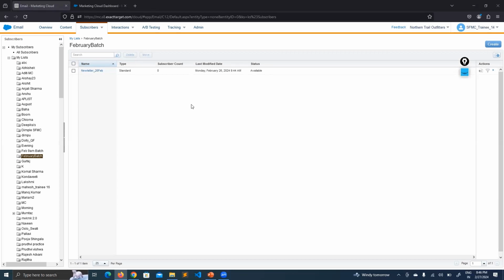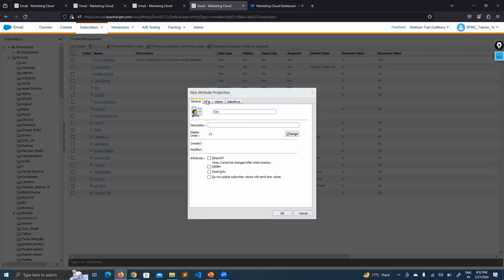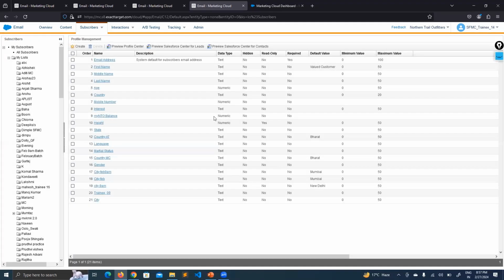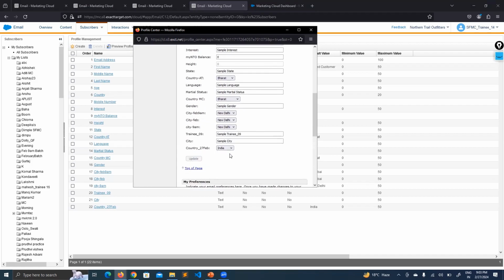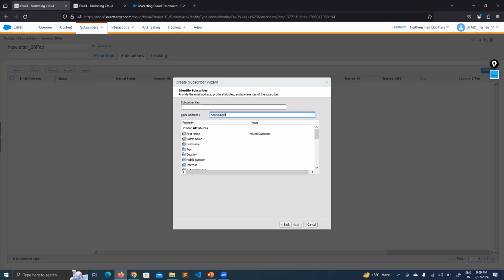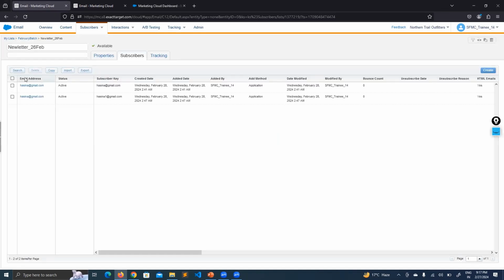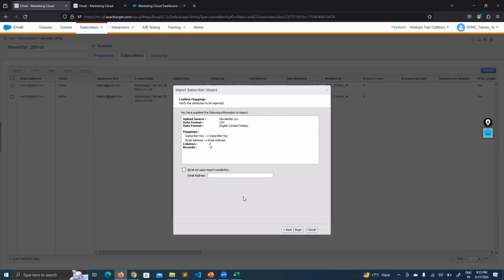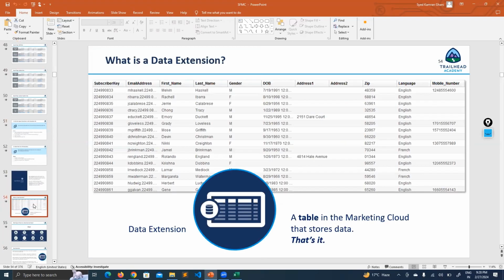Salesforce Marketing Cloud Training - Day 2 | SFMC Online Training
Welcome to Day 2 of our Salesforce Marketing Cloud Training Series!

In this session, we dive into:
✅ Introduction to Email Studio
✅ Creating and Managing Lists & Groups

Whether you're preparing for certification or looking to boost your skills in Marketing Automation, this training is perfect for you!

💼 Training Features:

Live Practical Sessions
Industry-Level Use Cases
Certification & Interview Support
Real-Time Projects
Placement Guidance